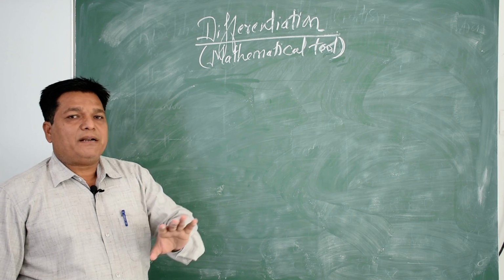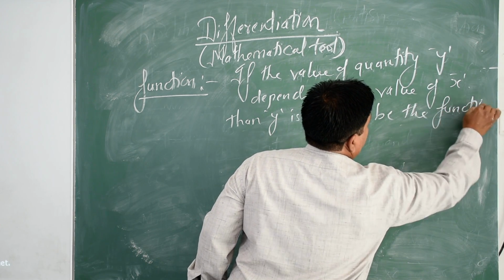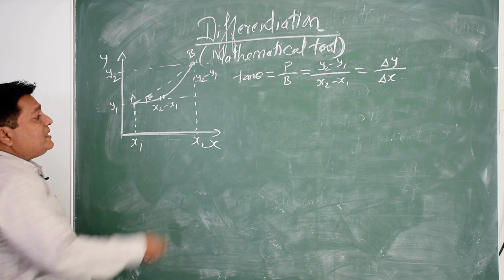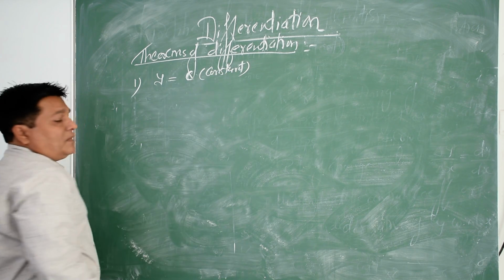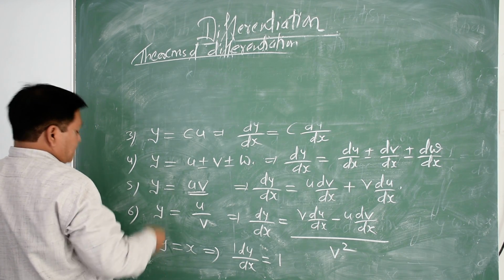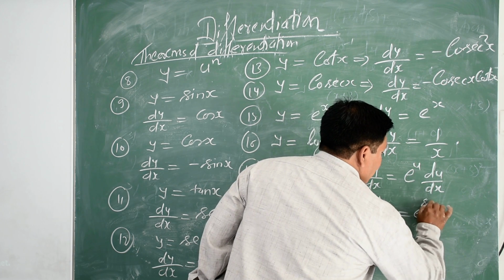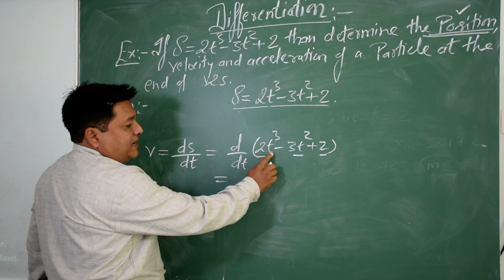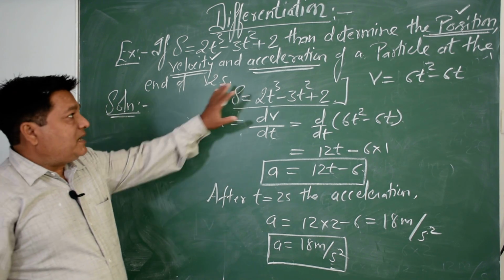Class 11th Physics (X Video)